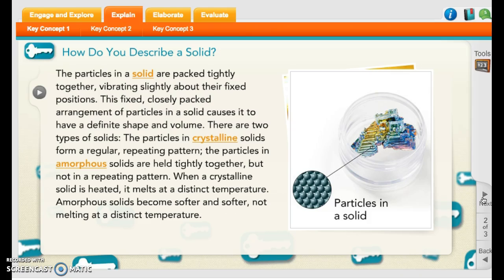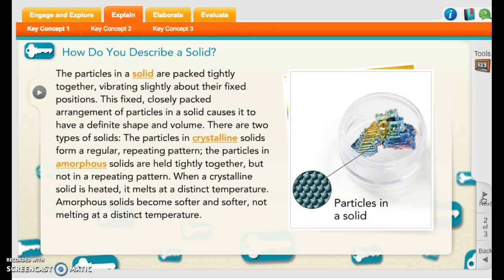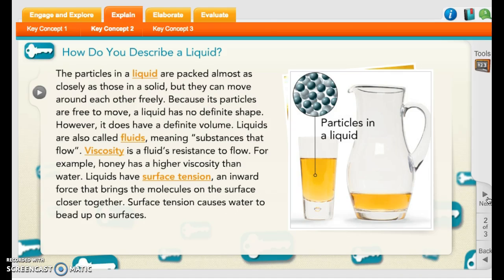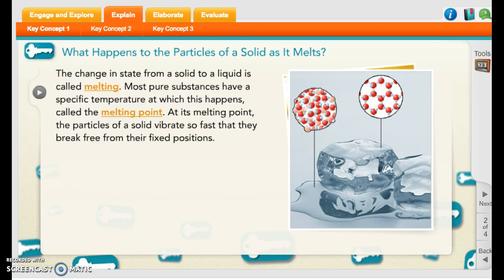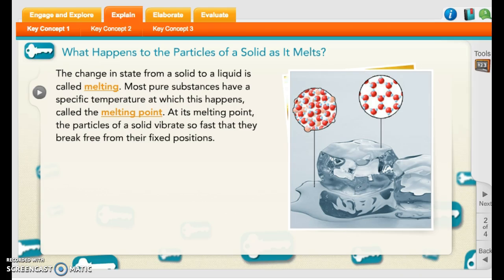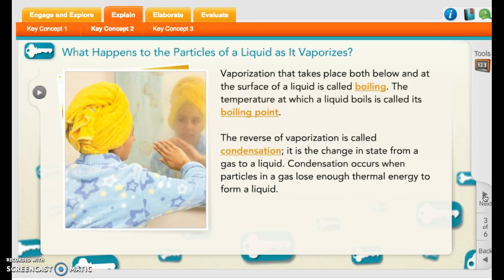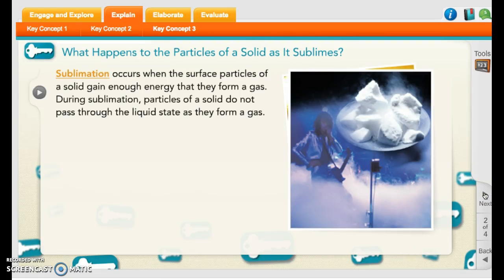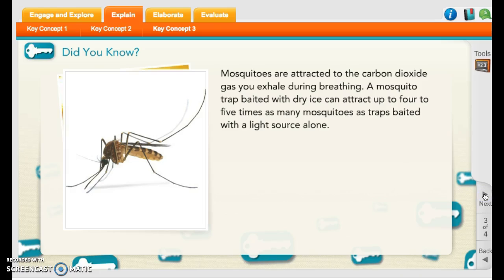States and Changes of Matter